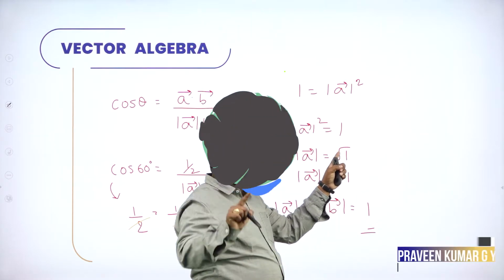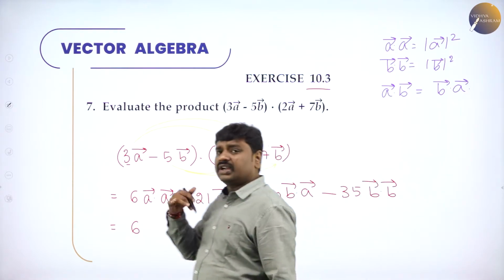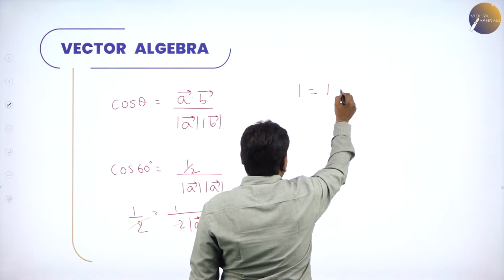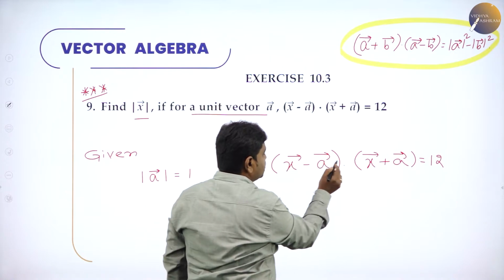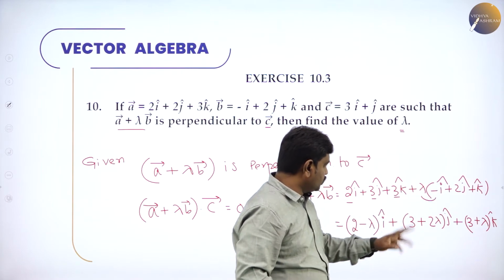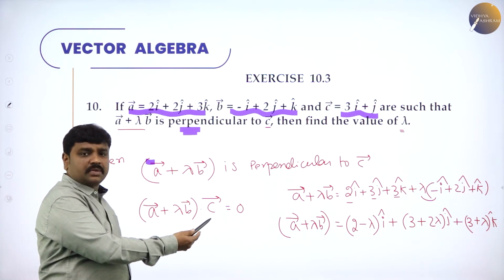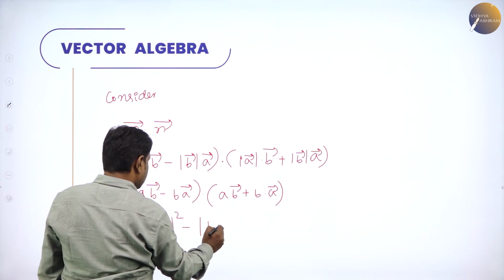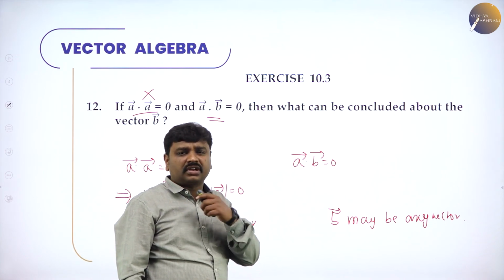DAY 131 | MATHEMATICS | II PUC | VECTOR ALGEBRA | L7